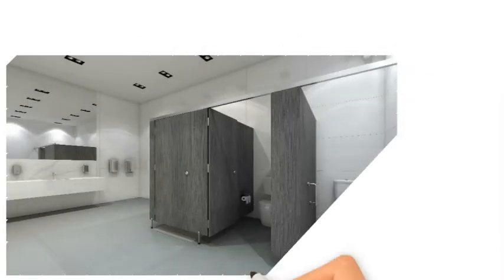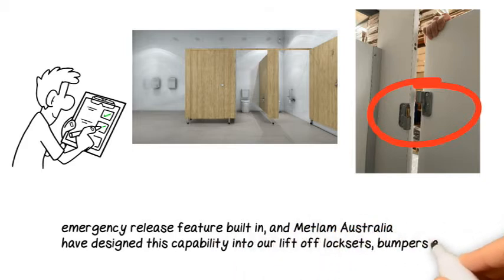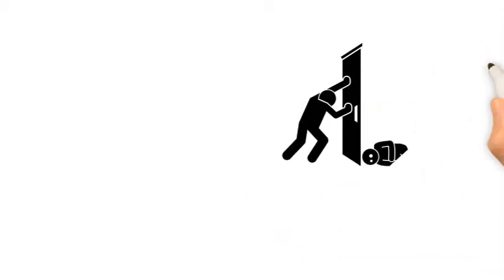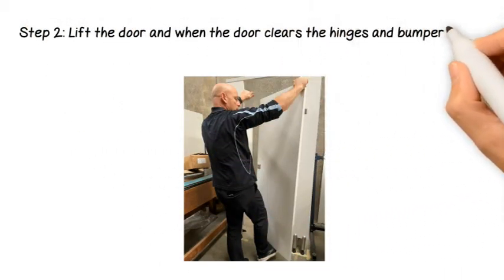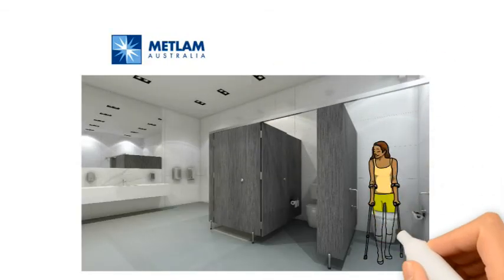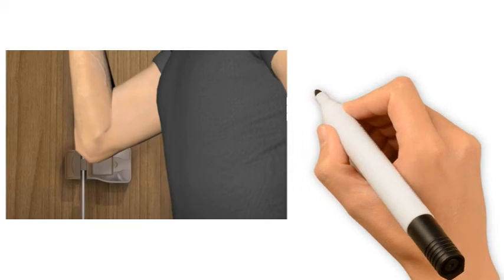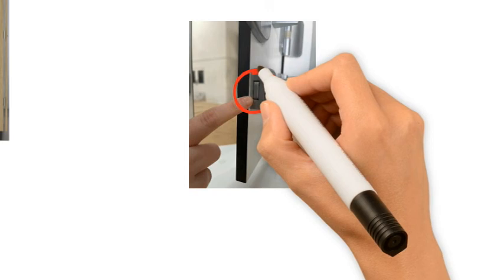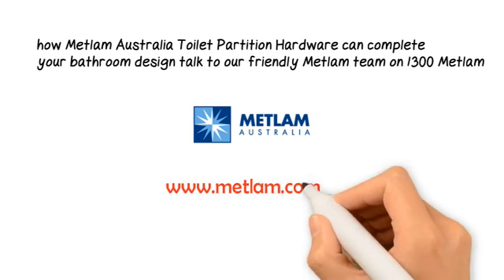The Safety and Accessibility features of Metlam Australia Toilet Partition Hardware.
Metlam Australia Partition and Cubicle Hardware is designed with a range of safety and accessibility features to ensure the utmost safety of all cubicle and partition users.  Find out why Metlam Australia are at the forefront of the industry when it comes to safety and accessibility.

View our complete Cleaning and Maintenance Guides on our 'Cleaning and Maintenance of your Metlam Australia Products' playlist

How would you like a quick and simple tool, designed to make your product specification scheduling easier?